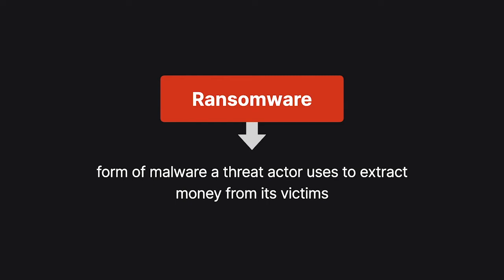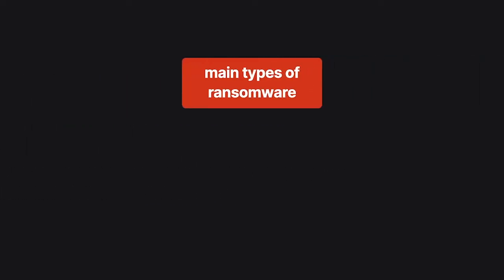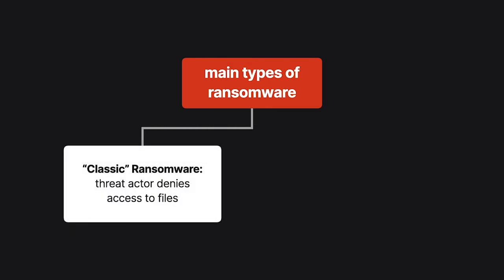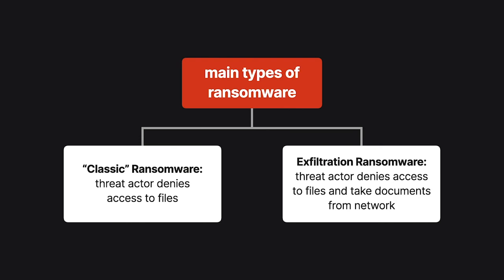Ransomware Part I - How to Prevent an Attack: Online CLE Course | Quimbee CLE